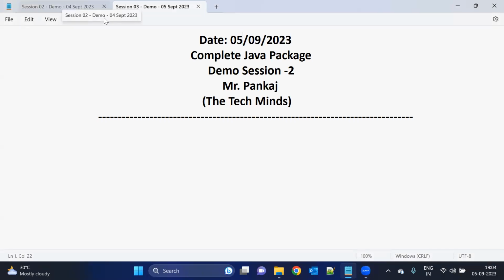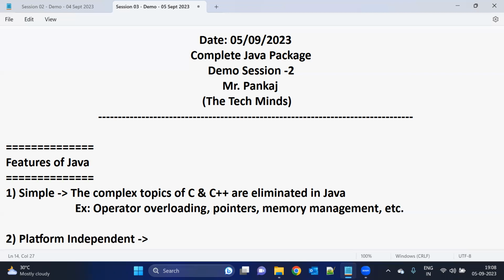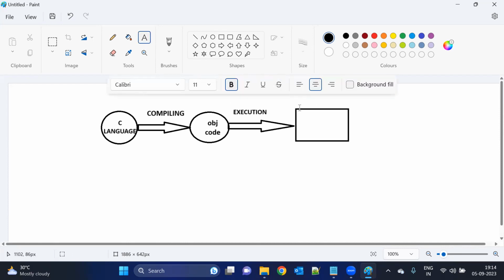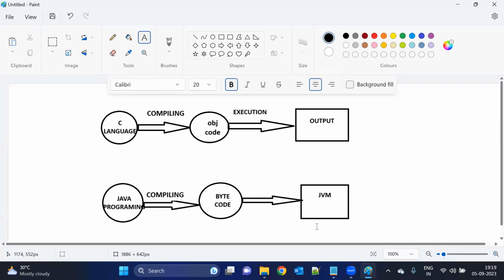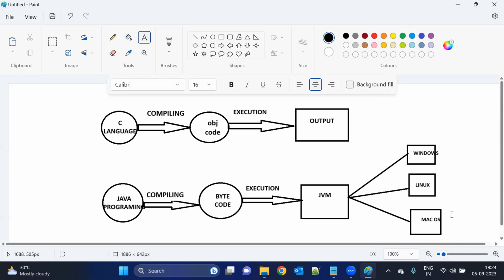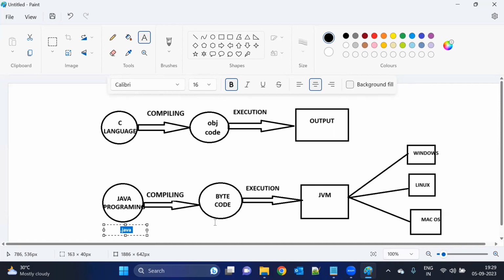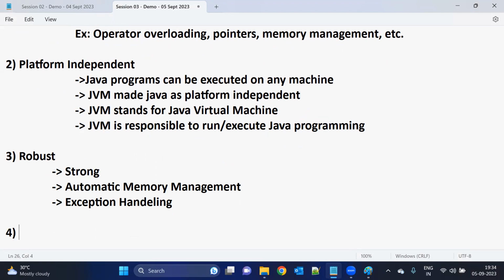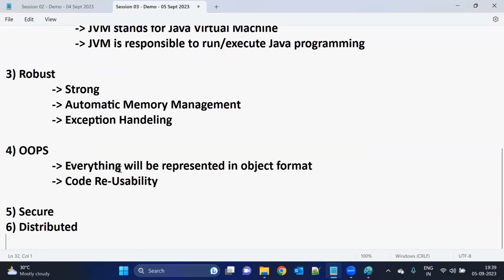Core Java - Session 03 - 5th Sept 2023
👉 Watch Free Demo Session - Class 02 On Complete Java Backend Development by Mr. Pankaj.
📅 Demo On 1st Sept @ 07:00 PM (IST)

Course Highlights :
Core Java
Adv. Java
SpringBoot with Microservices
Real-Time Tools